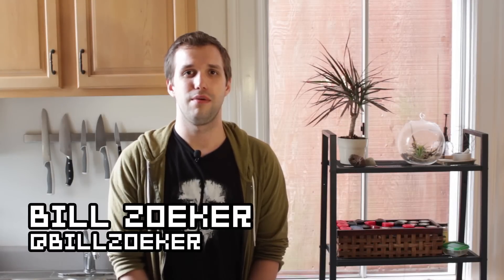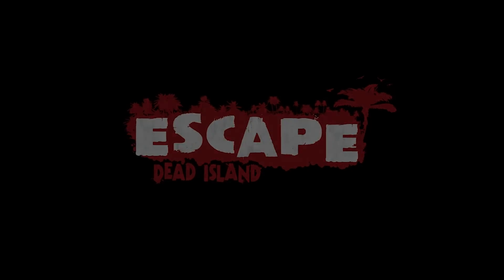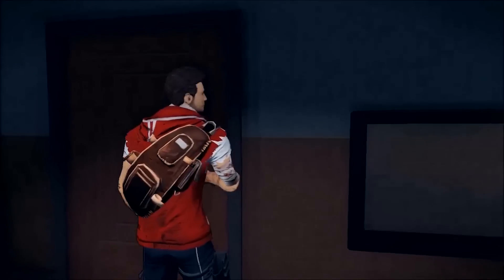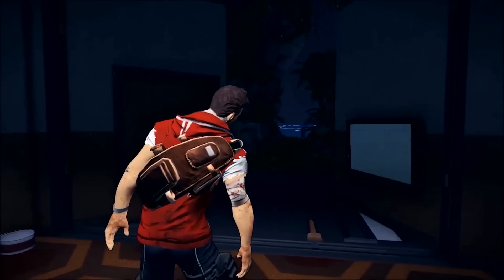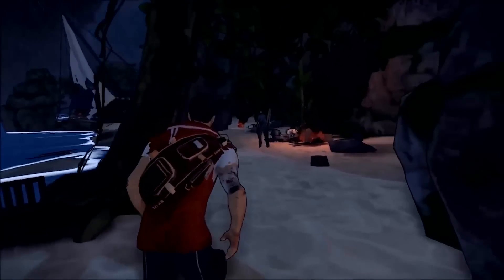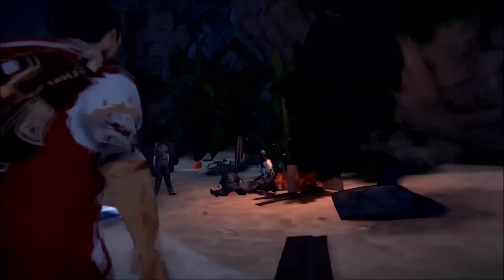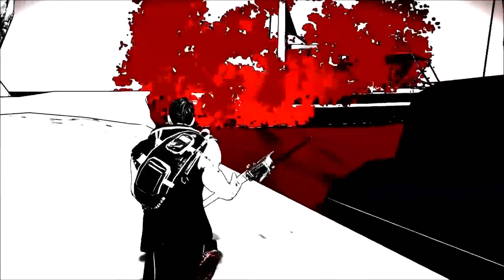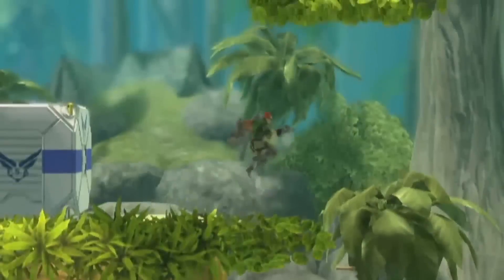Escape Dead Island Sneaks Away From Its Action Roots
Escape Dead Island is a new stealth and story-driven spin-off coming from Fatshark and Deep Silver. This self-proclaimed 3D Metroidvania tasks the player with living the same day over and over, and staving off insanity long enough to flee the hellscape of Banoi. Coming to Xbox 360, Playstation 3, and PC this Fall.